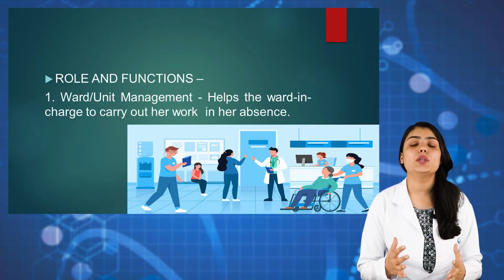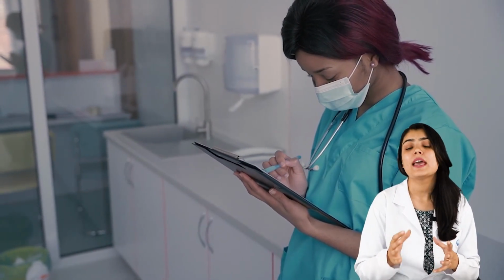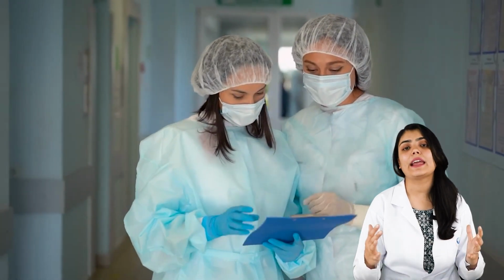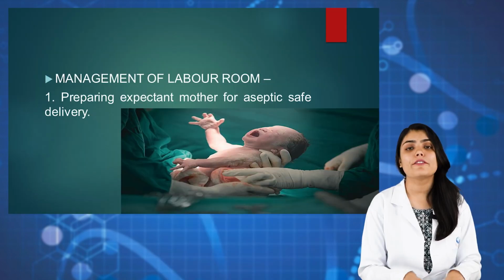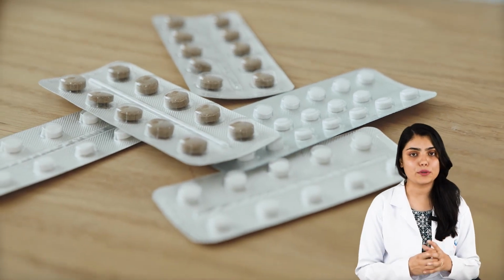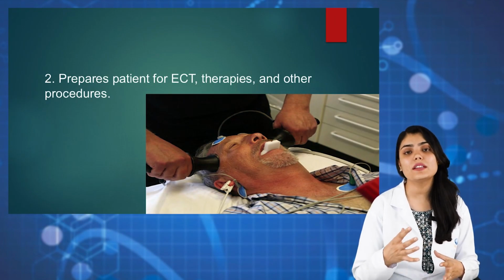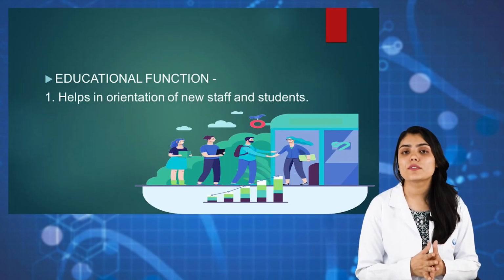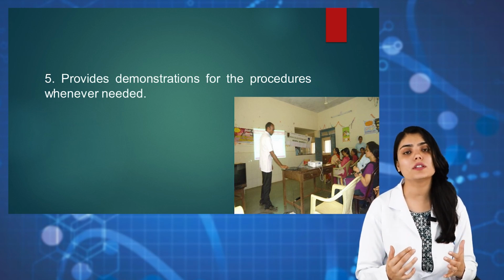staff nurse part 2